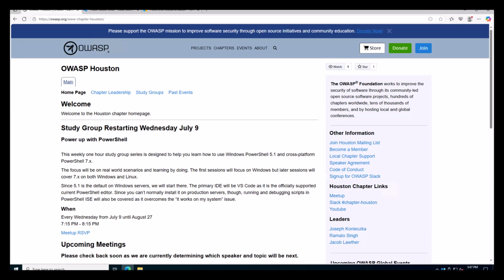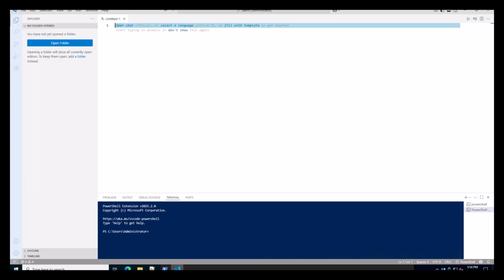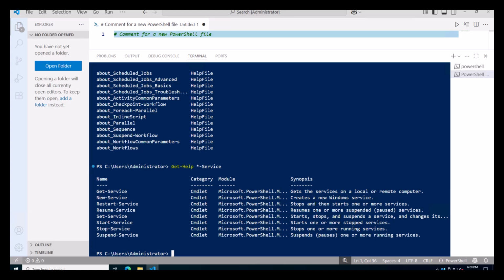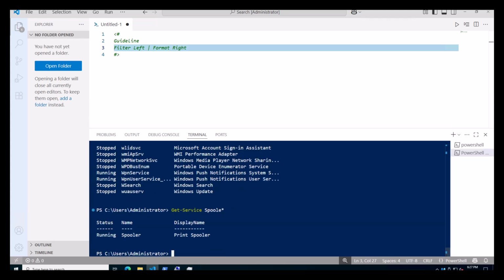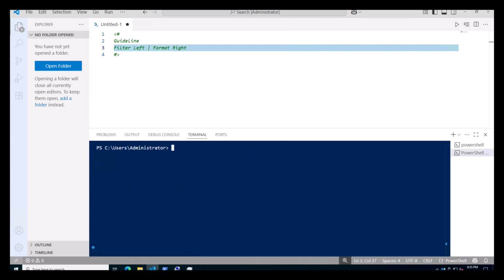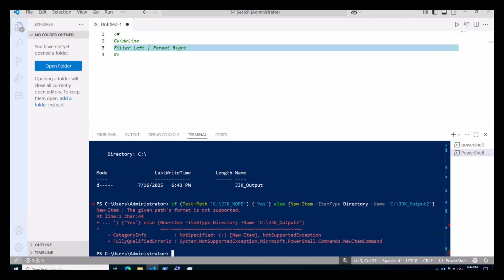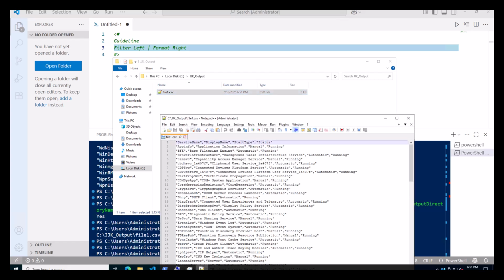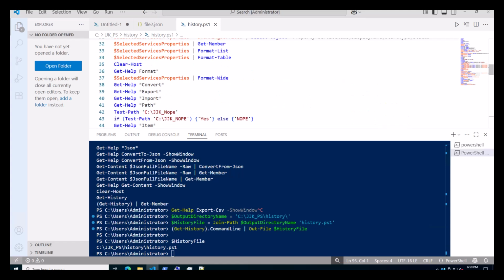OWASP Houston Chapter PowerShell Study Group Week 1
OWASP Houston Chapter PowerShell Study Group Week 1 covers basics of installing VS Code and PowerShell extension. Then the basics of Windows PowerShell 5.1 are covered starting with real world examples focusing on Get-Service, Export-*, Convert-*, Out-File, and Get-History.